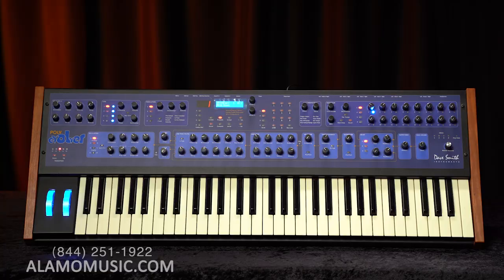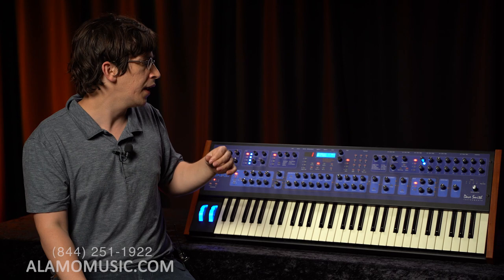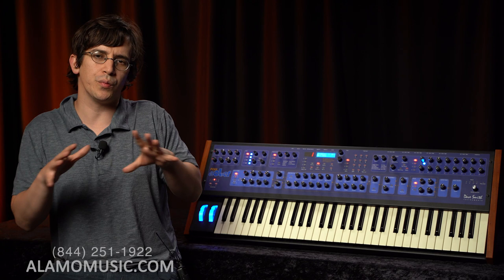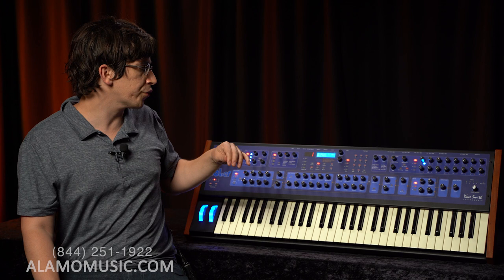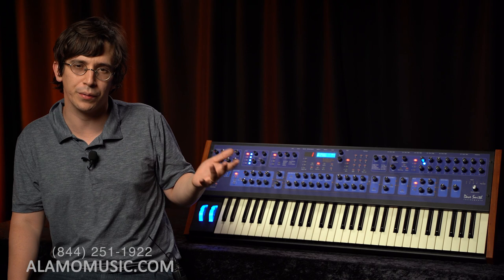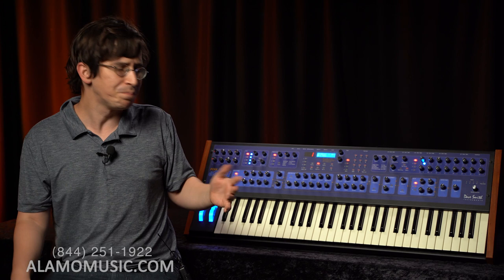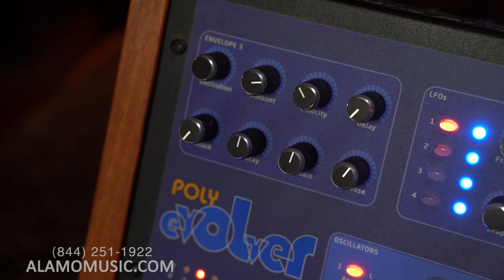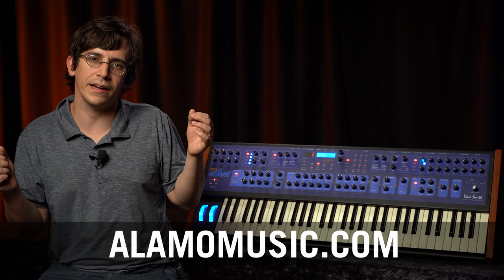Dave Smith Poly Evolver | The Most Interesting Synth in the Last 30 Years?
Today we're looking at a synth from Zach's personal collection, the Dave Smith Poly Evolver. When it comes to someone who loves synthesis as much as Zach does, this synth must be pretty special for it to have been the catalyst of that synth explosion years ago. Take a listen to his thoughts and demos on this wild instrument and let us know what you think!

0:00 Intro
1:06 Specs/History
12:28 Demos
28:31 Wrapping Up